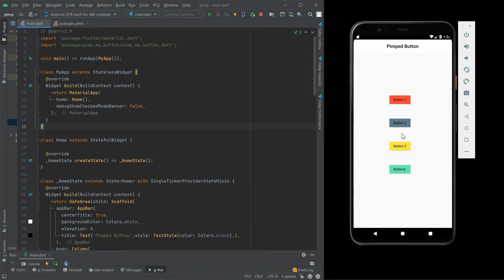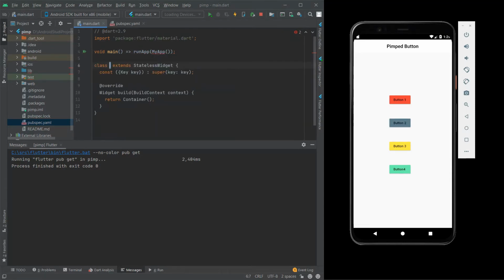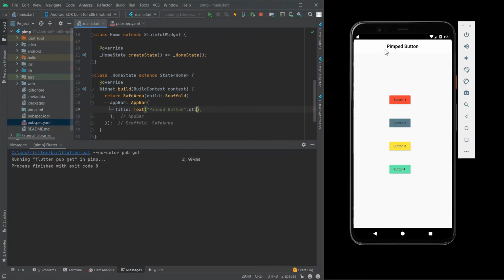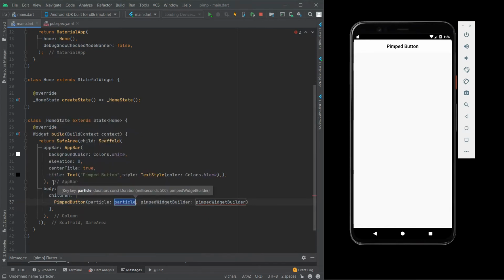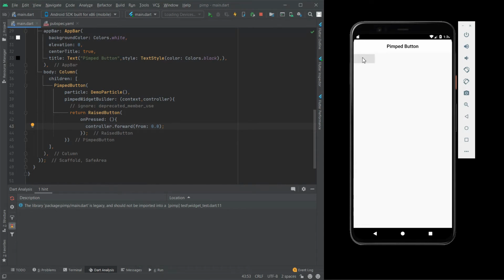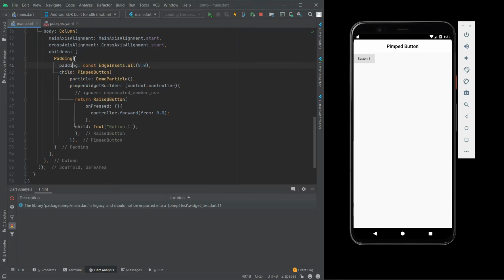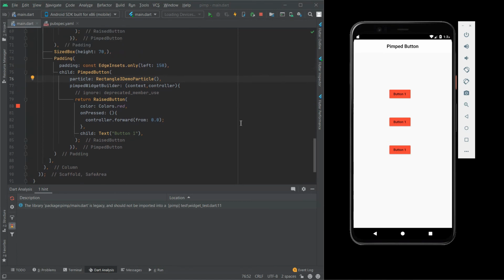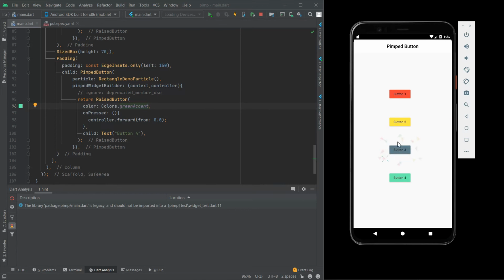PIMPED BUTTON DESIGN IN FLUTTER || FLUTTER UI DESIGNING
In this video I clearly explain how to design PIMPED-BUTTON in flutter.